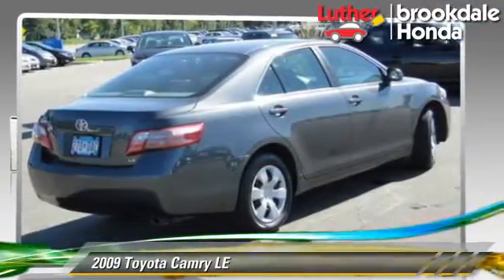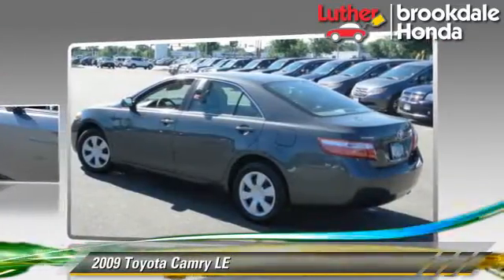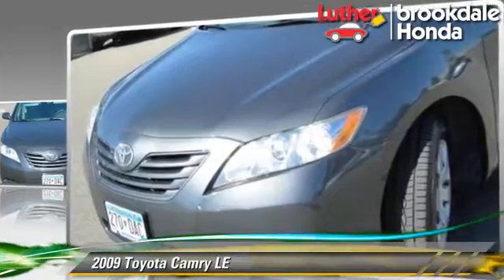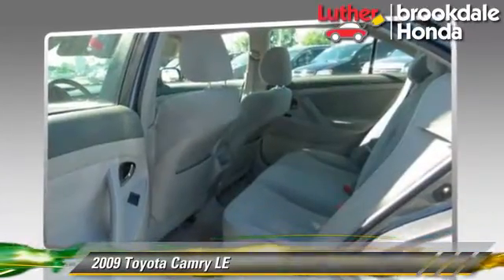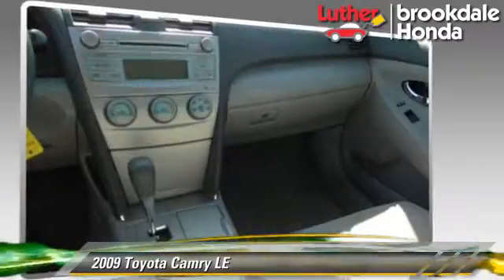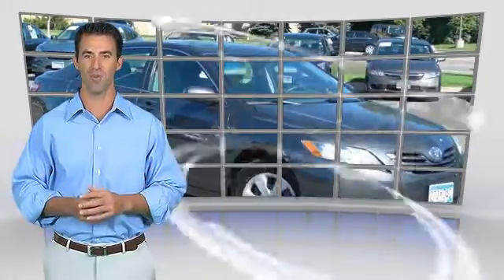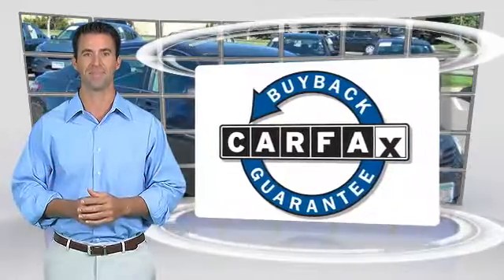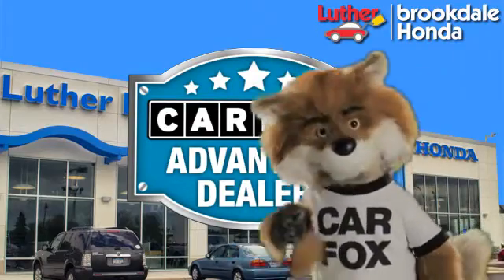Luther Brookdale Honda, Brooklyn Center MN 55429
[DFIN:3:3155706:I:2738:414040BC:9d401c36e3d41be34c3060c21d791595]